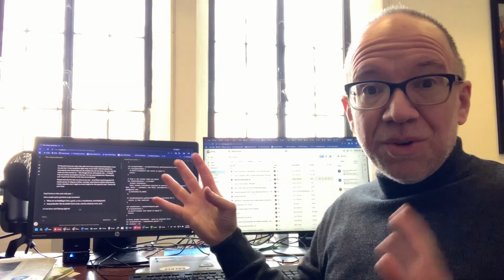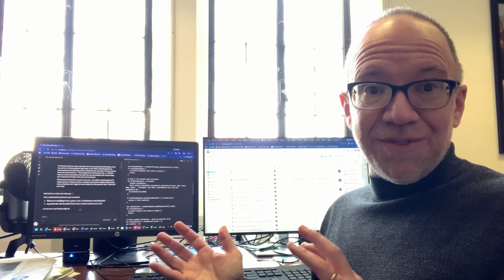Vibe Coding a Tool for Creating Shared Docs for Student Assignments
I got Claude to generate script that can be pasted into a Google Doc. When run, it automates the process of creating shared documents for students to write in, making it harder for them to just paste in outputs from generative AI and get away with it.